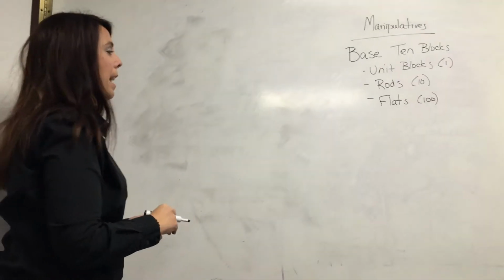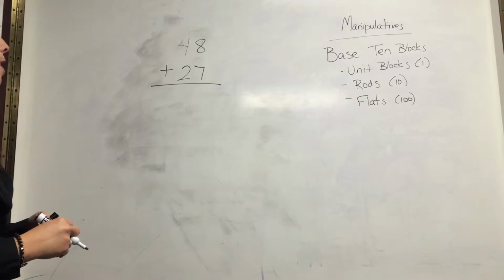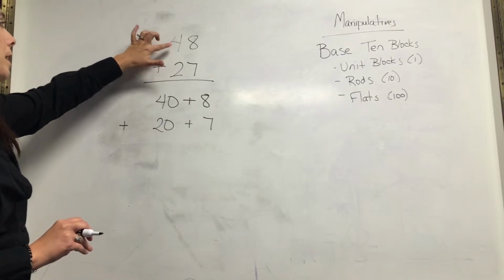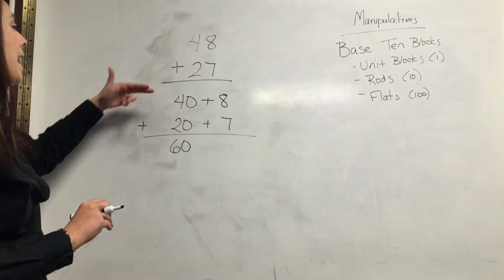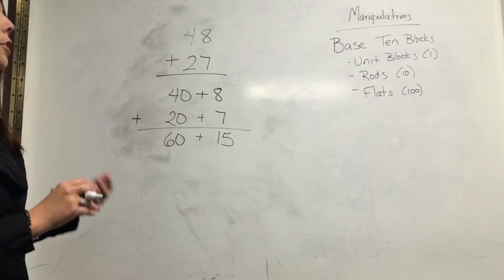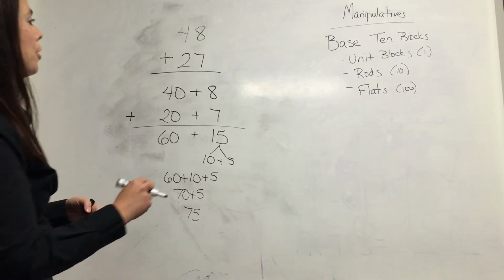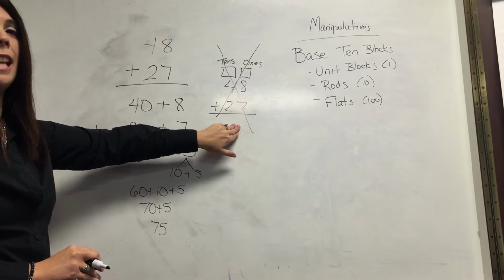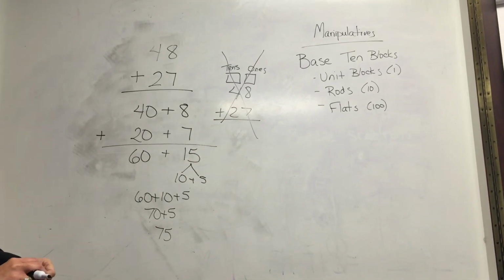Addition with Regrouping - Video #2